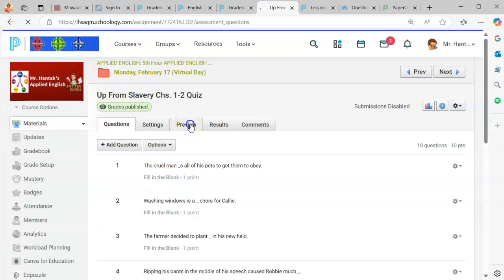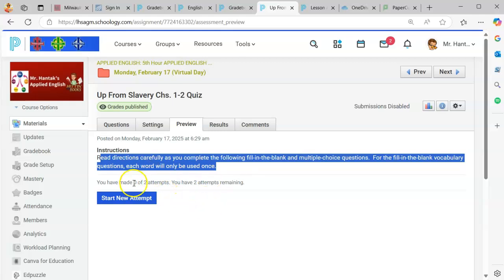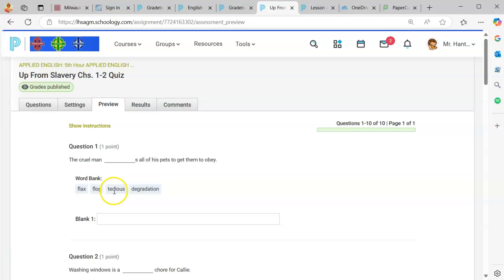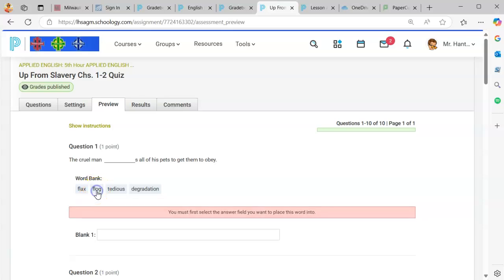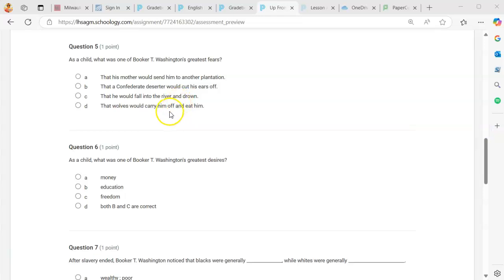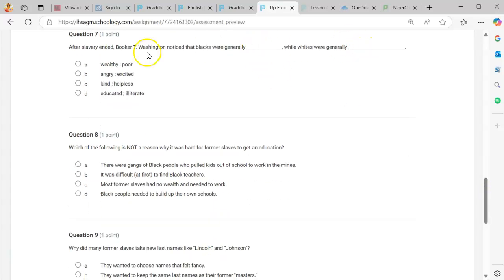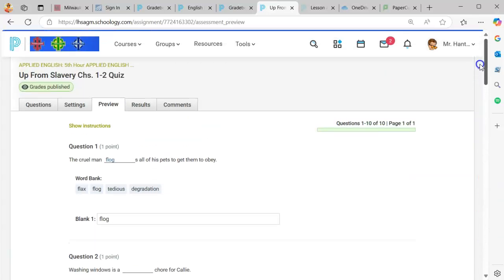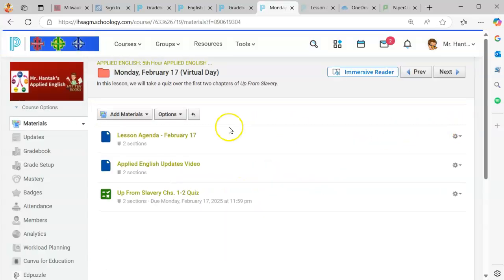Applied English 02/17